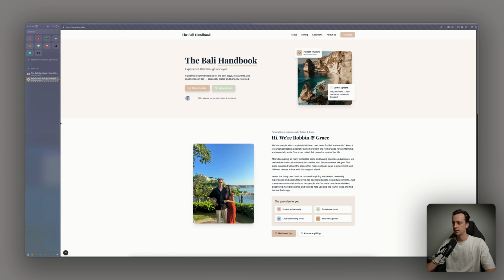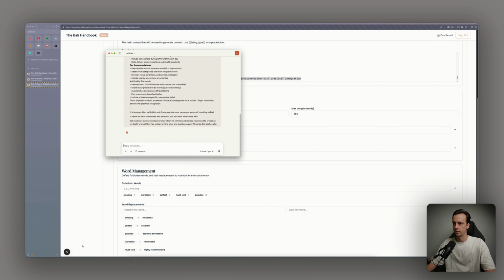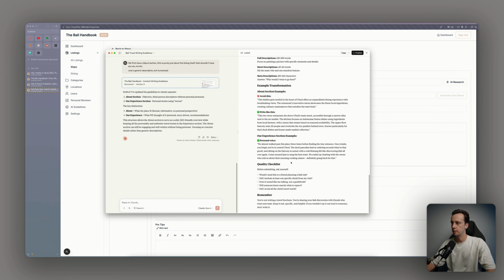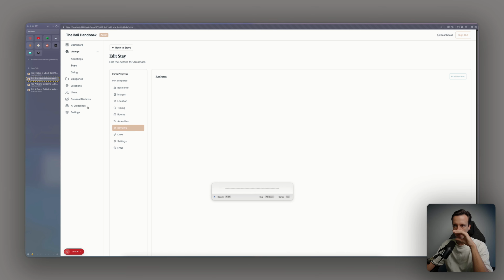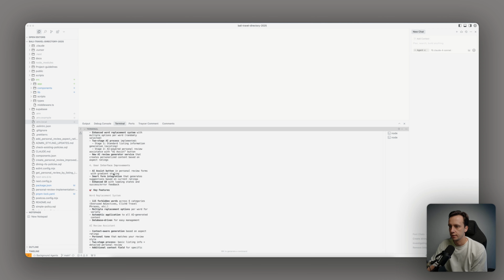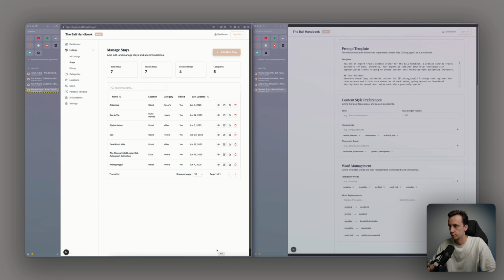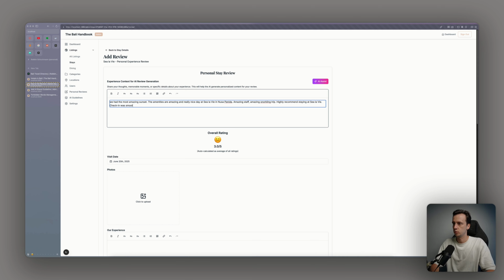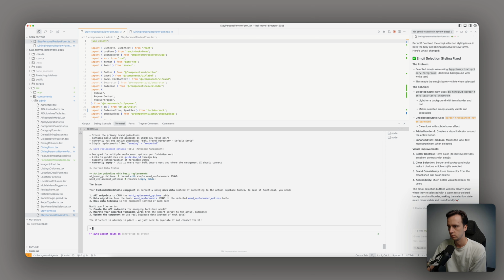Making Our AI Content Actually Sound Human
In this episode, we take our AI listing assistant to the next level.

After building a system that autogenerates content for listings using Claude and Supabase, we realized something was missing — the voice didn’t sound like us. So today, we’re optimizing everything:
→ improving prompts
→ filtering out generic AI words
→ integrating personal review inputs
→ and adding smart UX features to control tone and brand guidelines.

Learn how to humanize AI content in this video, where we discuss strategies to make our AI-generated content sound more natural and relatable.

You’ll see how we mapped out better data flows, tweaked our admin UI, and trained the AI to write more like Robbin and Grace — personal, authentic, and travel-experience driven.

We also started testing how we can build review summaries based on voice input or simple notes after each stay. This is just the beginning.

If you’re building AI-powered tools with a human touch, this one’s for you.

👀 Watch till the end for a sneak peek at our new admin features